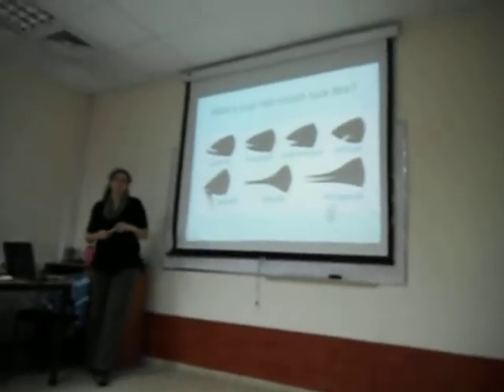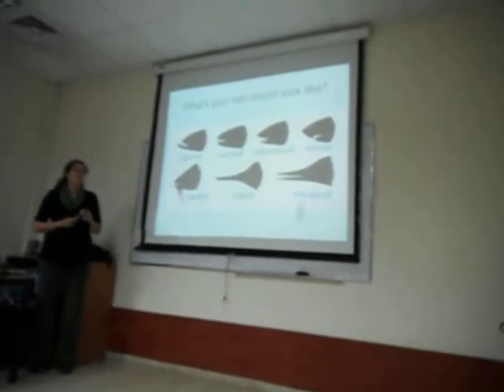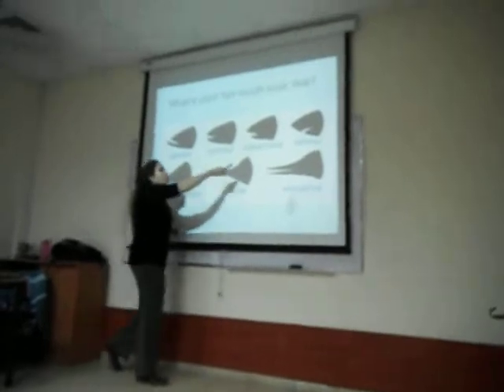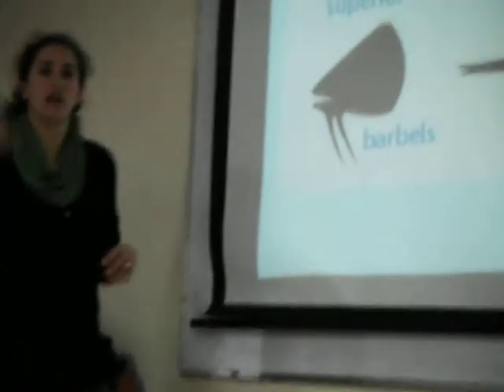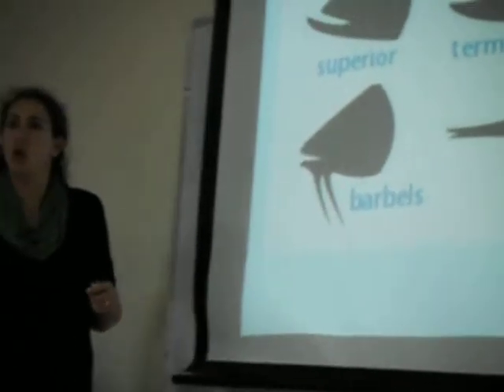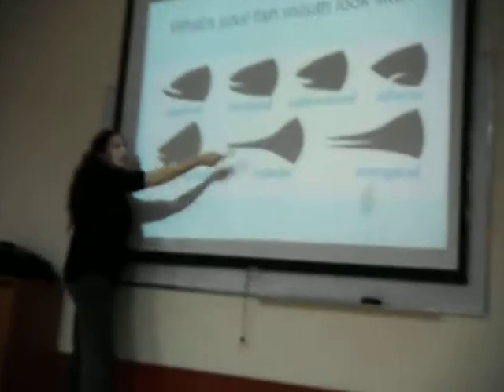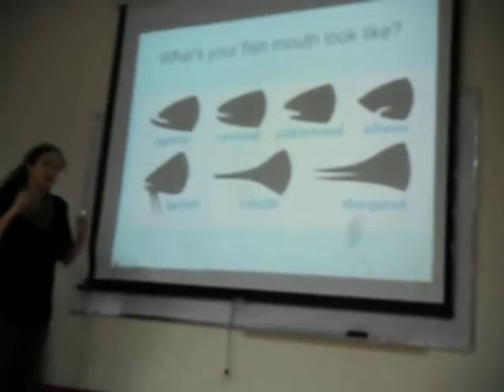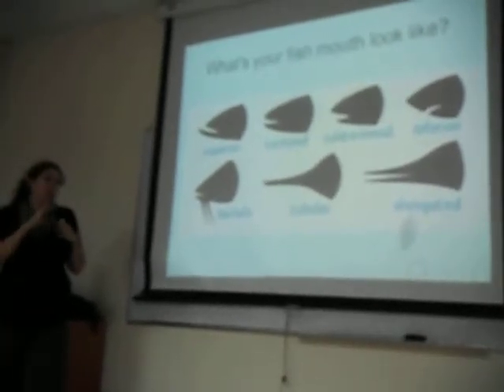Lao student in israel by: Daophone